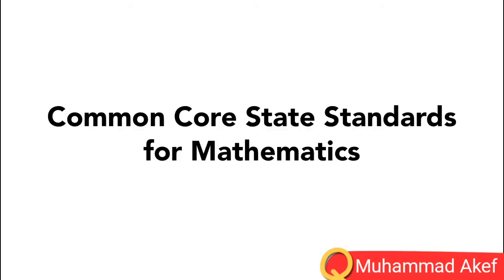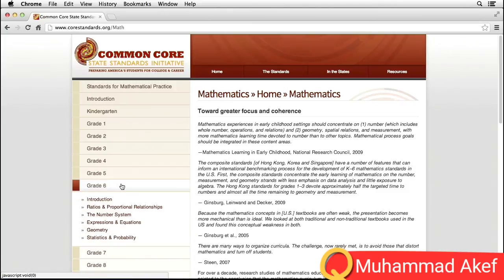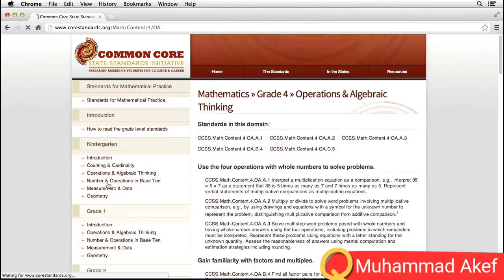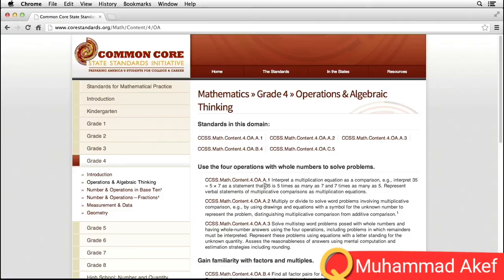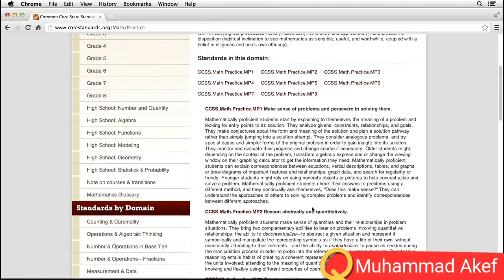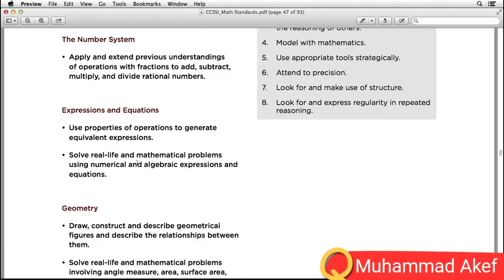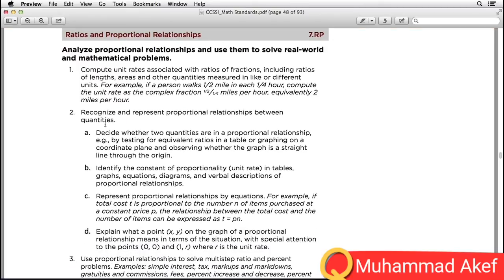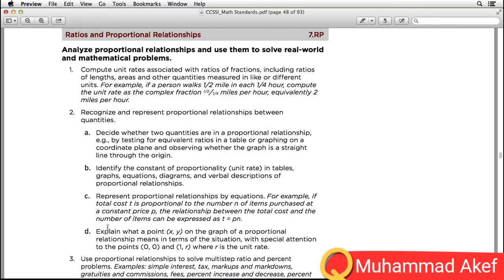Mathematics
The Common Core State Standards for Mathematics varies slightly from the organization and writing of the Common Core State Standards for English, Language Arts and Literacy.